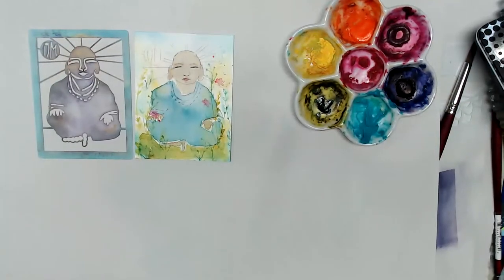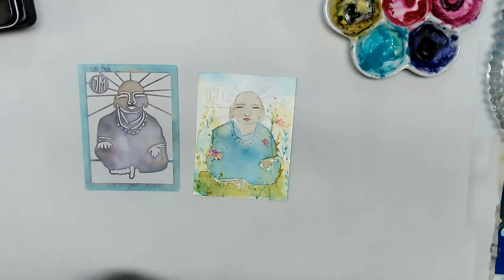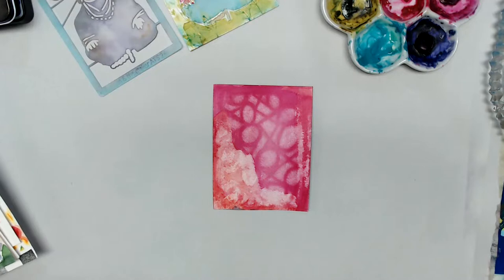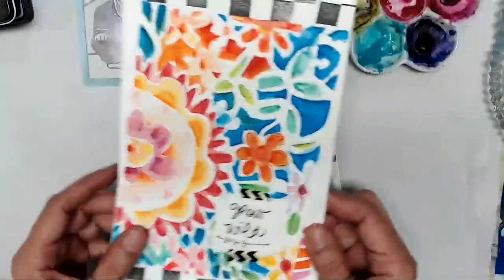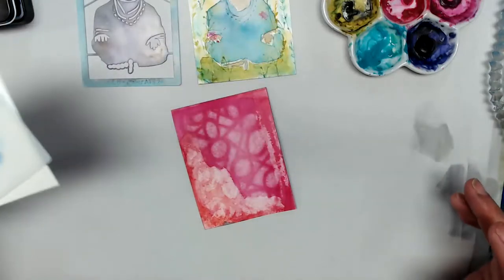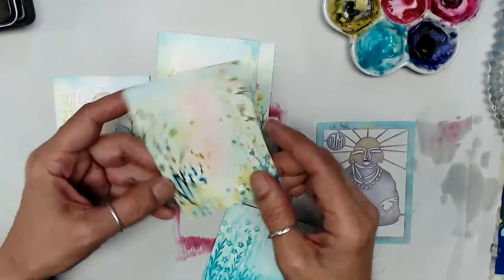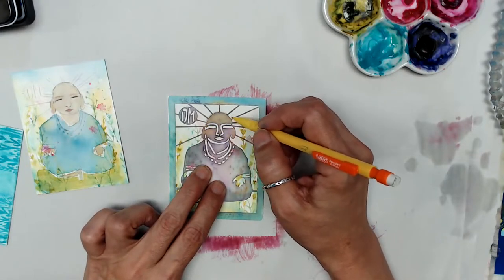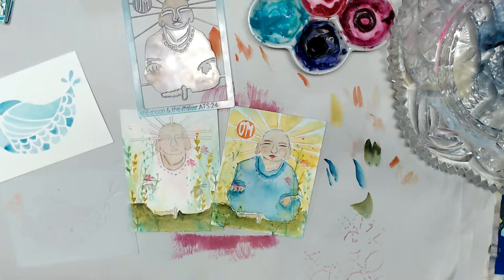World Watercolor Month Day #29 with Kae Pea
World Watercolor Month Day #29 w/Kae Pea
July is World Watercolor Month and to celebrate, Kae Pea will do a watercolor demo EVERY day for the entire month!
She will be LIVE on RubberMoon's Facebook page at 11:00* am each morning to share with you a small watercolor painting or technique.
Kae Pea is the Owner and Creative Moonbeam at RubberMoon Art Stamps and is a certified QoR® Watercolor Educator.
She has a special affinity for watercolor and she is so excited to share her love of this beautiful medium with you!
She hopes you will get out your art materials and paint along!

Materials list:

1. Watercolor paints in tubes or pans. Kae Pea uses QoR from GOLDEN Paints.

2. Watercolor brushes. Kae Pea is using Velvetouch by Princeton- long rounds #8 and #4

3. Watercolor paper or journal. Kae Pea will be using "Fluid" brand w/c paper 300lb cold press

4. RubberMoon Stamps (listed below)

5. 2 Jars fresh, clean water

6. Paper towels

7. **Misc.: Pencil, low tack painters tape, kneaded eraser,

**these items may or may not be shown

*stamps used are all from RubberMoon.com. Kae Pea will be using the following stamps during the month for at least one demo or more. subject to change. please note list is not in any particular order.
kp7526b-bitty buds...kp7257-dashing too...kp5425g-dream maker. kp5130j-kp's pick. kp5129e-zen garden...kp5406c-burst...kp5142d-all around small...kp5422e-dotmaker...kp5152h-inksplat...kp6050b-dotstract...kp7199g-pasu(vase)...esh7319m-peacock boogie...esh7308f-blossom trio...esh7307m-wild...esh7305h-poppies...se6003i...epiphany. mm7163a-mini violet...mm7172c-sweet sprig...jh7537c-pattern vine...ml5617l-girl in galoshes...kd0gf-hippie girl...kd04d-cool artsy chick...kg7450h-shroom with a view...nk7065k-queen anne. sc103e-play...sc7485c-got legs. sc5225f-pig tails...
PLEASE NOTE: *Scheduled time each day is 11:00 am CST. May be subject to change. Notice will be given.

RubberMoon
Dream it. Make it.™